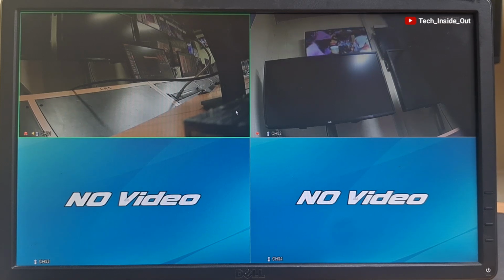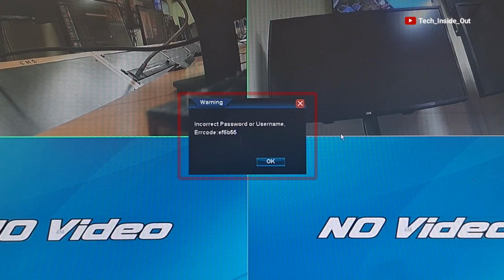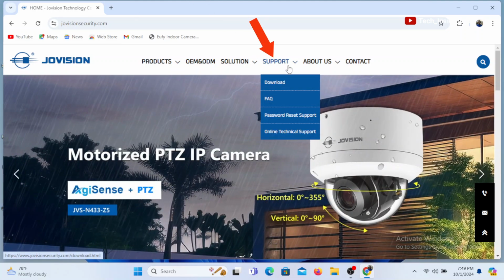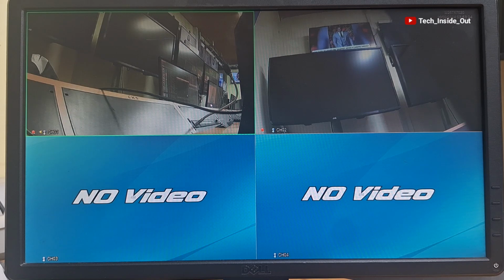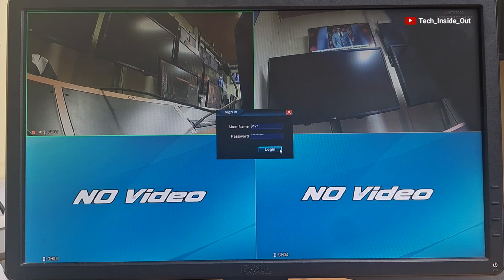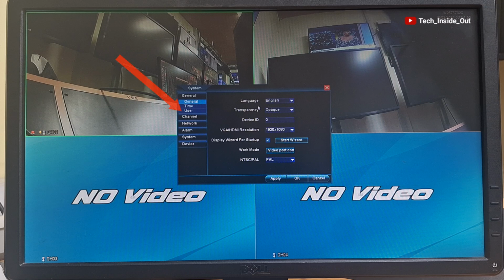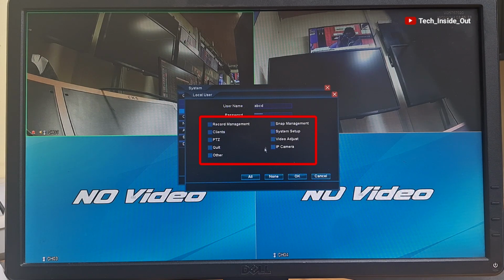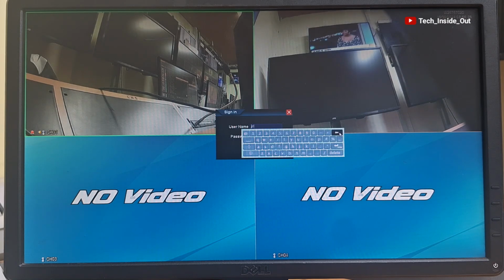how to reset lost DVR password for jovison dvr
how to reset nvr password for jovision dvr..
how to reset dvr username and password.